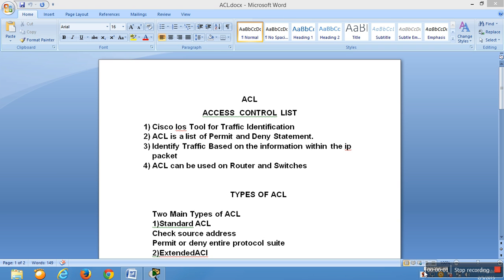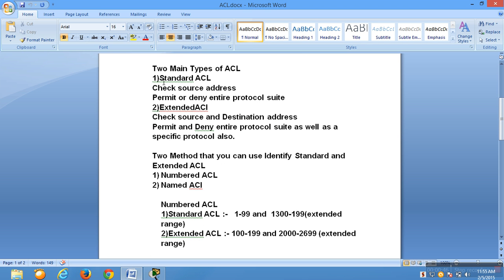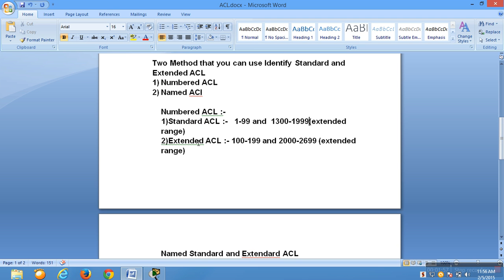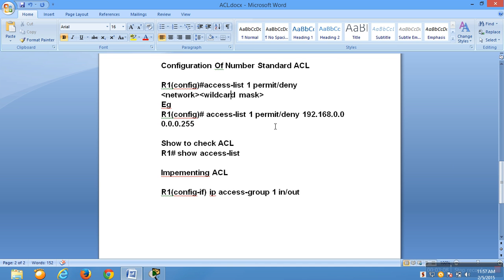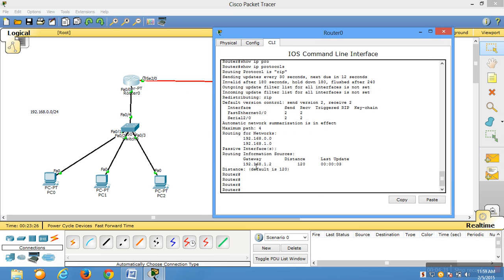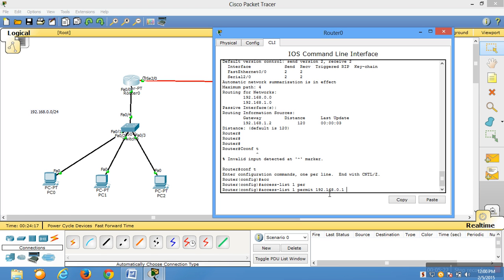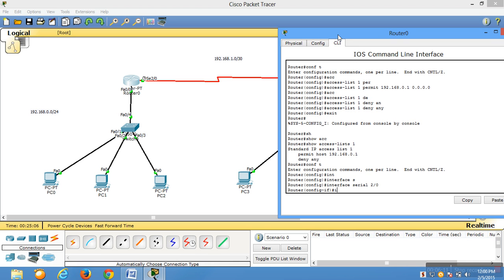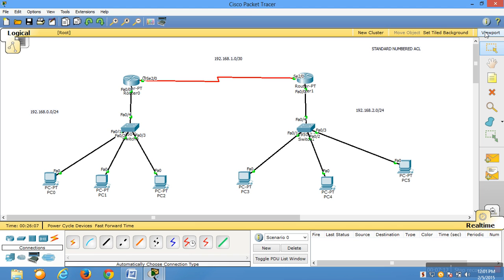CCNA 200 120 STANDARD ACL CONFIGURATION PART-1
CCNA 200-120 Access-control list configuration is there in later video tutorial i will explain ACL extended.